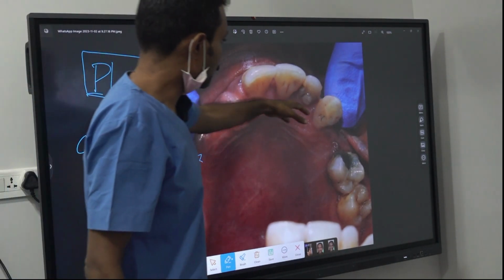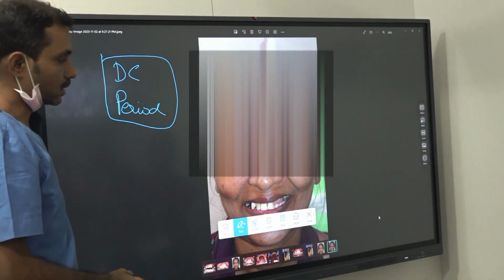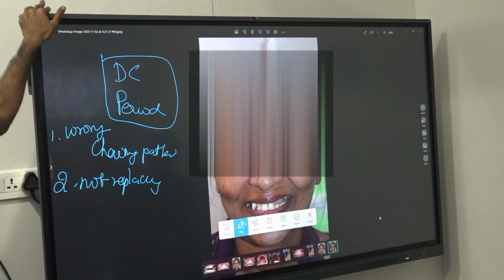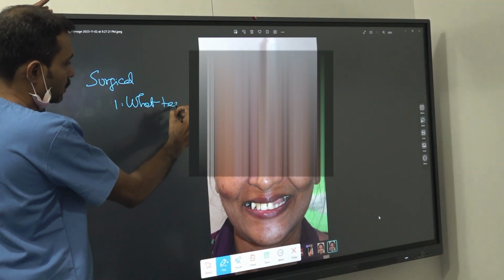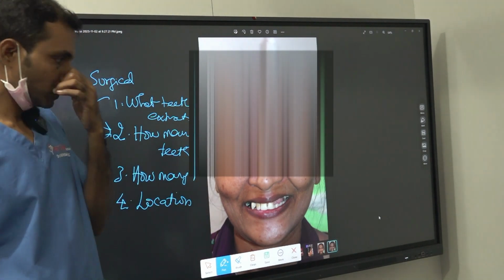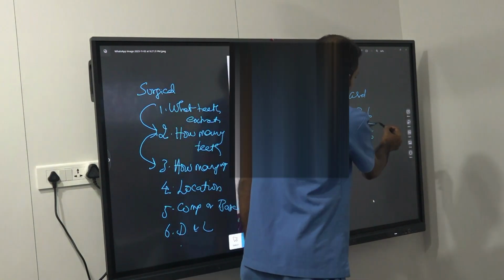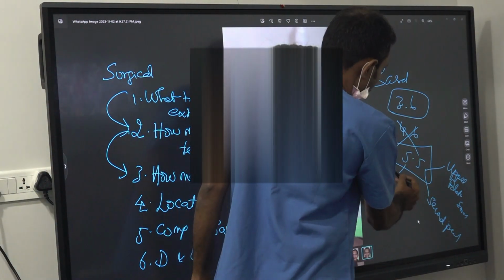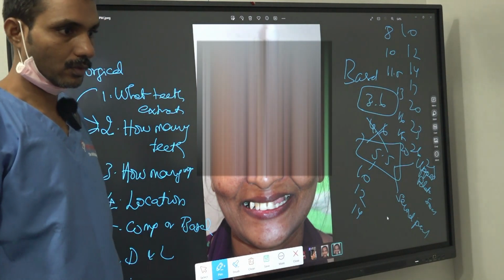PART - 5 Cortico Basal Dental Implant Course November 2023-Dr C.Murugavel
Cortico Basal Dental Implant Course November 2023-Dr C.Murugavel - part-5